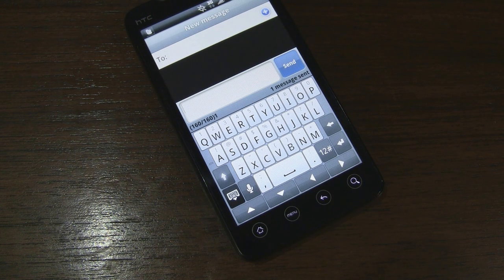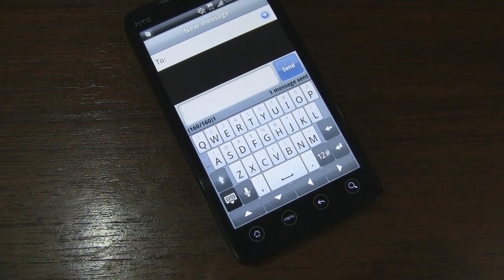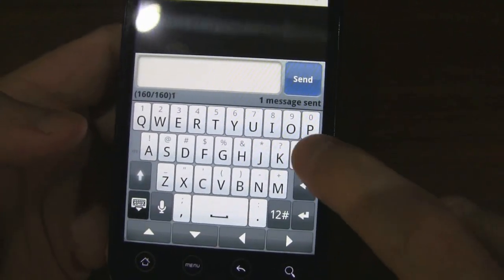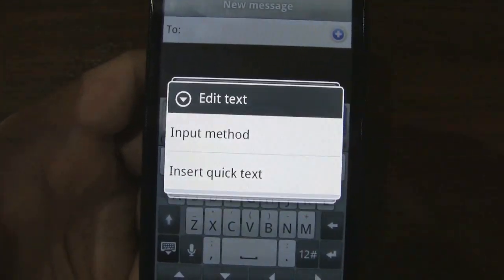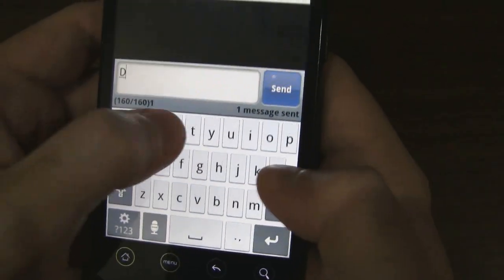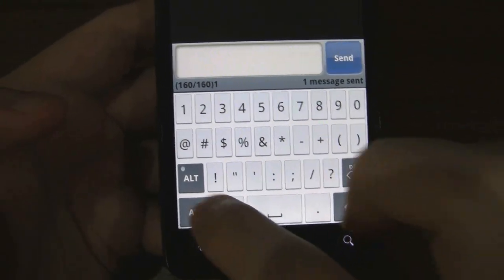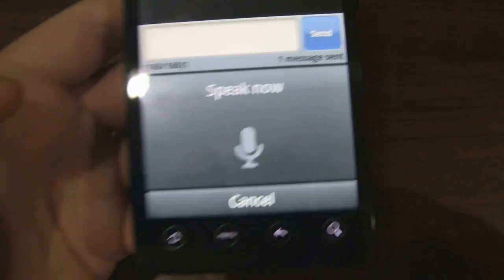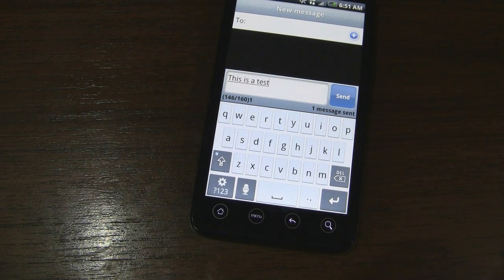Droid X Multitouch Keyboard on HTC EVO 4G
In this video, we show you the Droid X Multitouch software keyboard running on the HTC EVO 4G. The Motorola Droid X launched on July 15 for Verizon Wireless subscribers, while the HTC EVO 4G is currently available on Sprint. Both Android devices sport a 1GHz processor and 4.3" displays.
Note: this keyboard will work on other Android 2.1 enabled devices like the Nexus One, Droid Incredible, etc.

for all the latest Android, Windows Phone and other Smartphone news, apps and reviews.